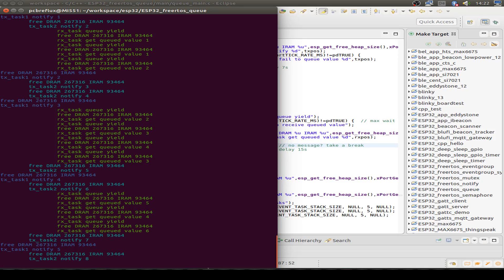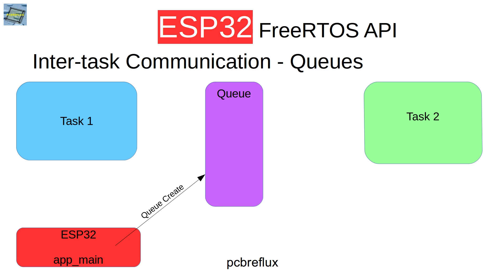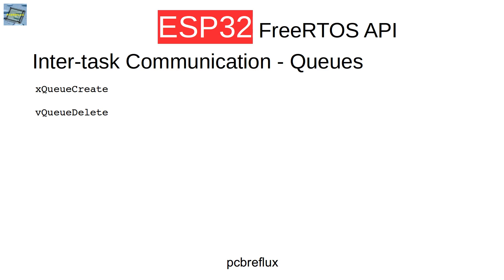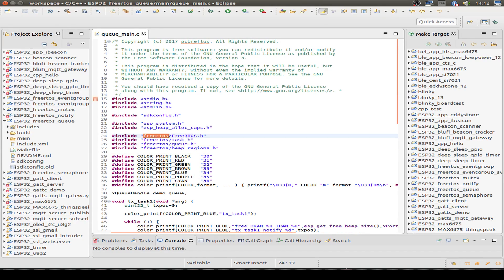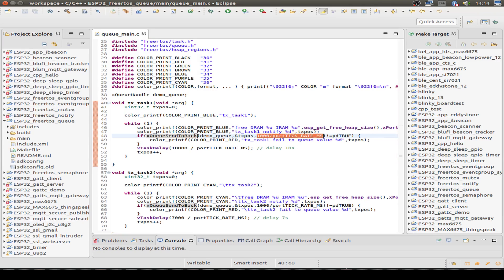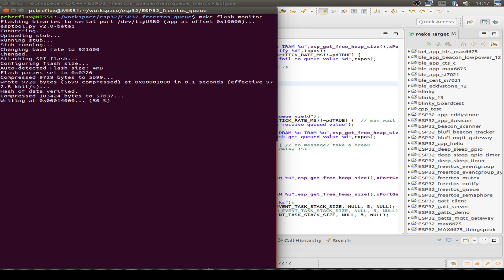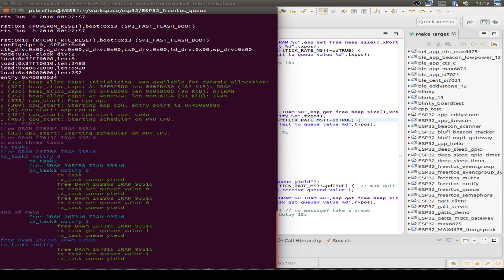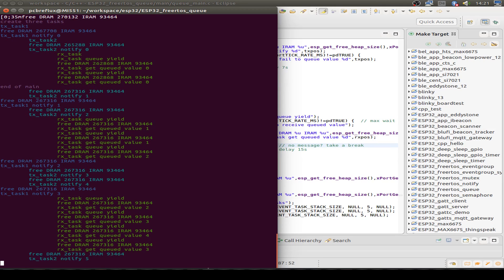ESP32 #20: FreeRTOS - Inter-task Communication - Queues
Using the FreeRTOS API with esp-idf for the ESP32.

Thanks to all 1k Subscribers and of course all other viewers as well.